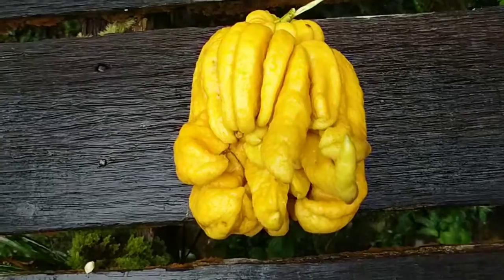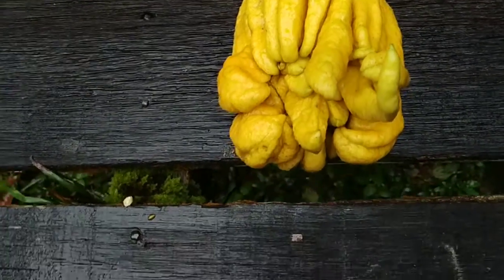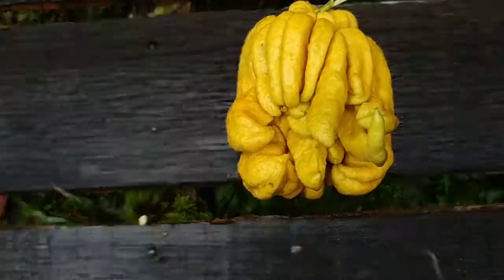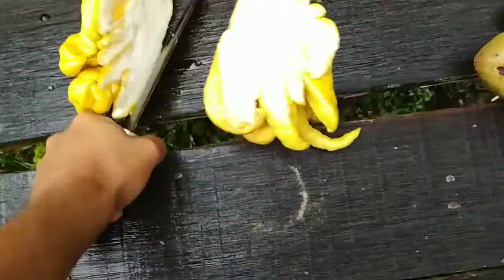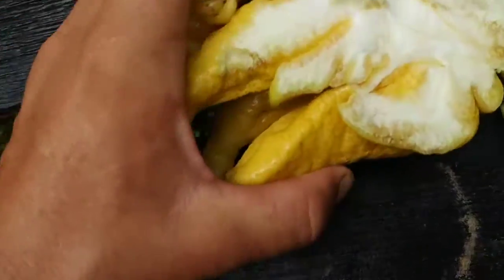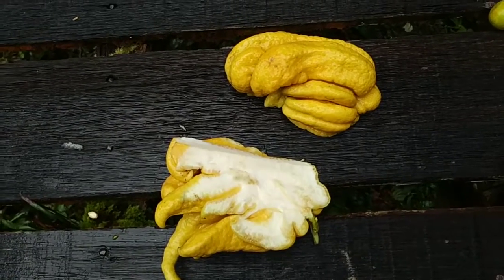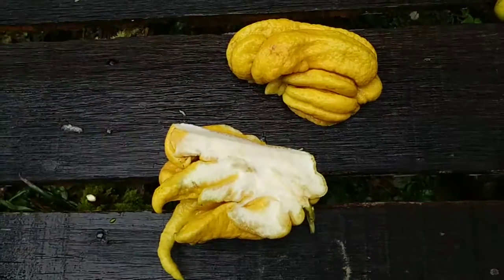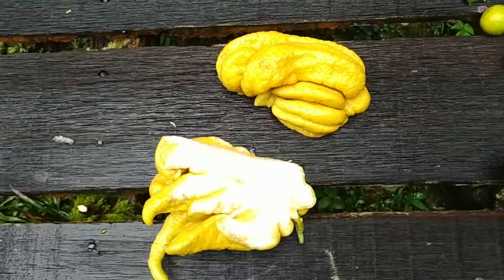Eating Buddha's hand citron (Citrus medica var. sarcodactylis)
Definitely the craziest looking citrus fruit with up to several dozent straight or curved tentacles. Wonderful smell, no pulp or juice inside but the white pith is sweet, not bitter or astringent. Ornamental, used for perfume, sacred fruit for the Buddhists.